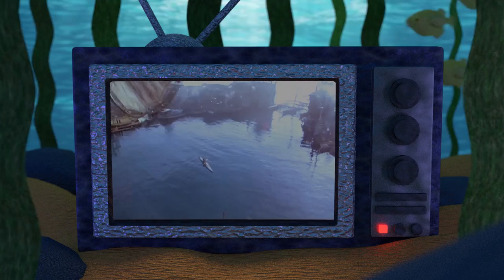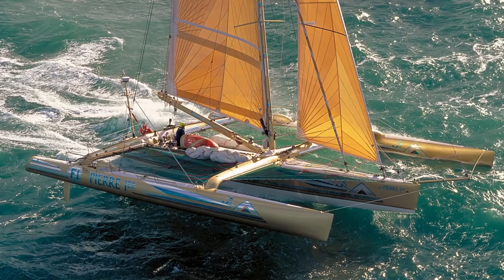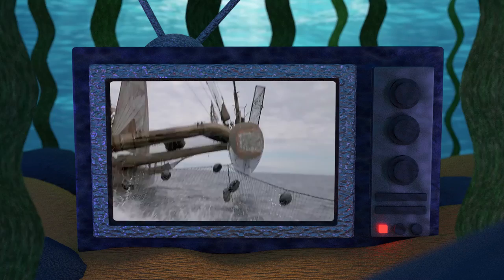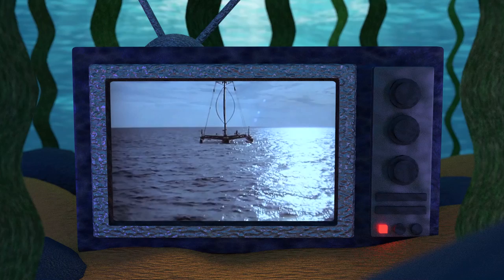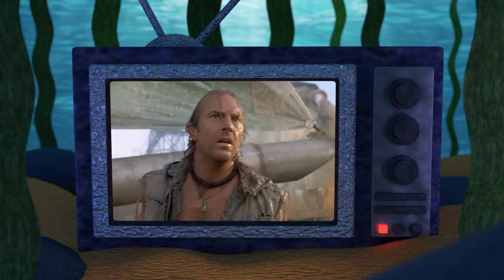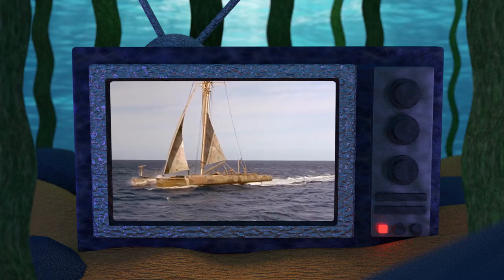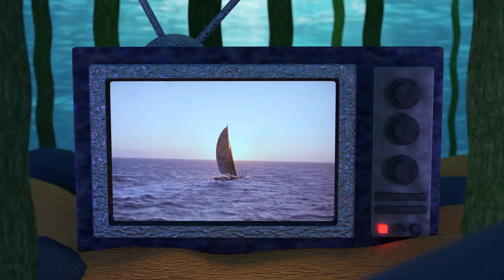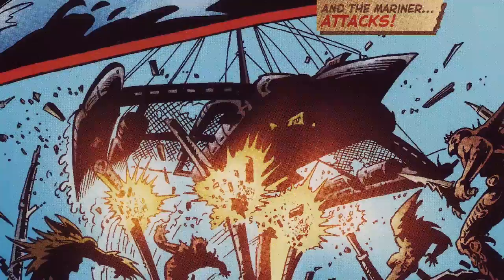THE ATOLL | Waterworld Trimaran Playset Review (Kevin Costner Sailboat)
In this video we review and analyze the Trimaran playset/vehicle from the 1995 Kenner/Hasbro Waterworld toy line!

Kenner/Hasbro Trimaran (Kevin Costner's sailboat) playset/vehicle toy (toys) review from 1995 action/adventure/sci-fi movie, Waterworld, explained, video essay.